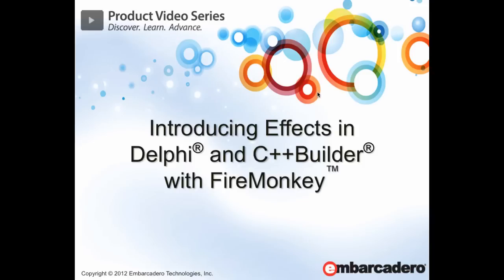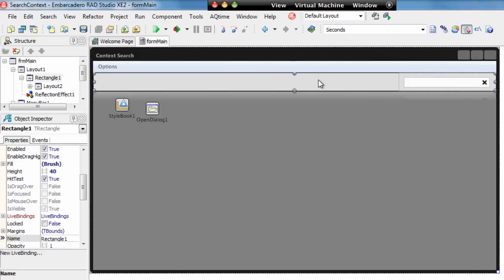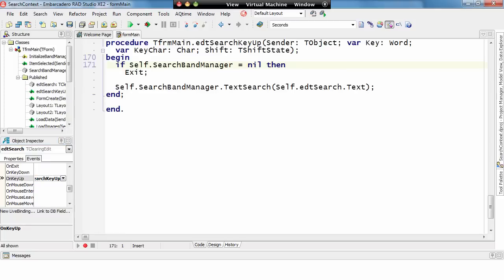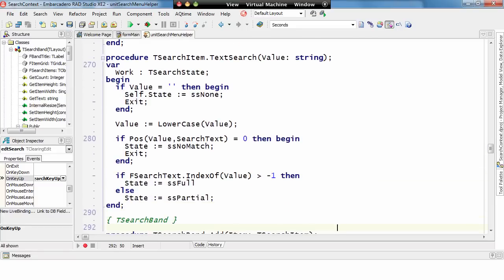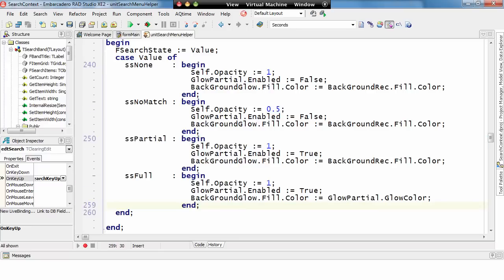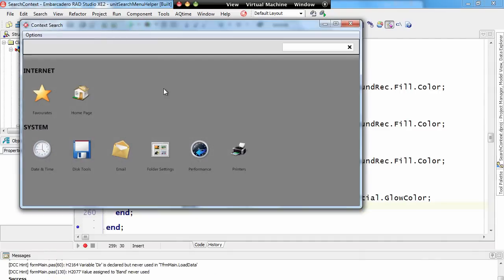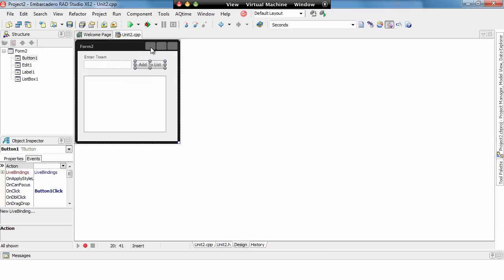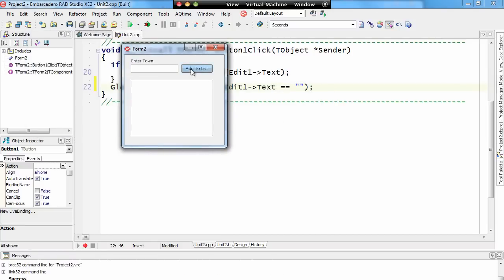Introduction to FireMonkey Effects Delphi and C++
Learn how to use the FireMonkey application platform in Delphi, C++Builder and RAD Studio to create useful and well designed user interfaces for your software applications. Presented by Stephen Ball. Part of the FireMonkey tutorial series.